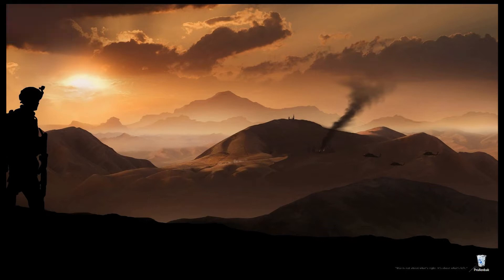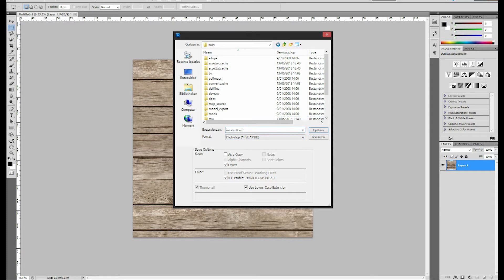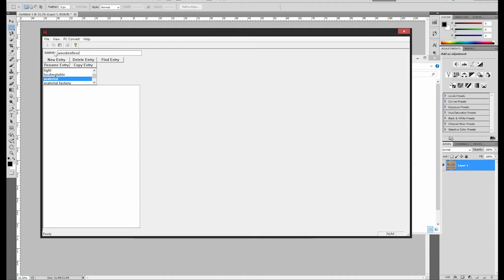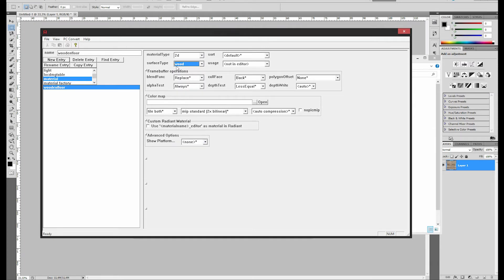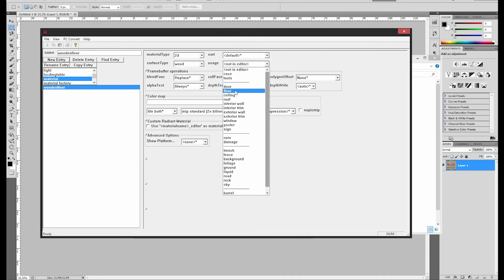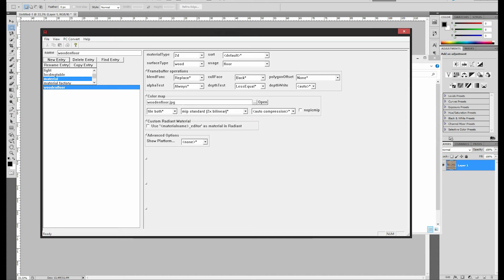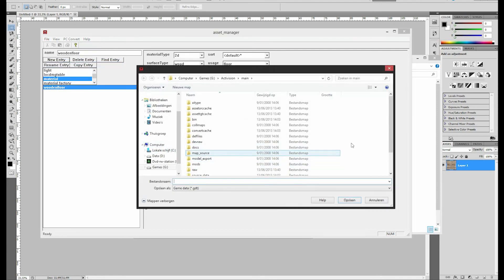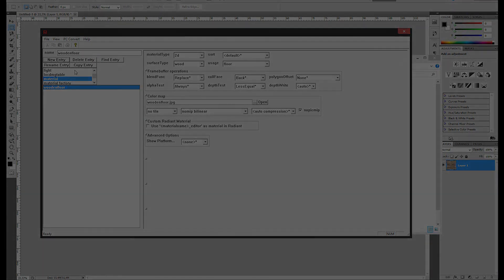CoD4 Radiant - How to Import Custom Textures to Radiant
This is basicly how you create a custom texture for radiant to use in your map! It's normal that inside the game your custom textures will be white.. they will only work when you're running a mod or when you're running the map on an online server. I can't show you the texture inside radiant because i keep having these annoying errors, and even though i tried a million fixed, i still can't open it ! So i hope you found this tutorial helpful!

Btw, you will find your custom texture in the list : Textures / usage / floor, depending on where you assigned it to in the asset manager.

Sohvax